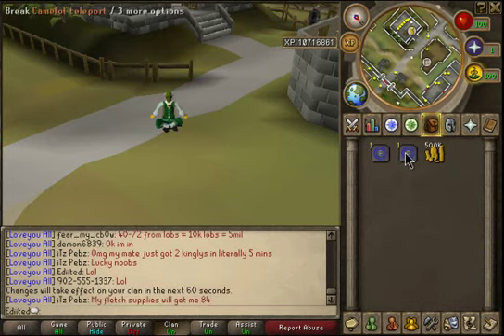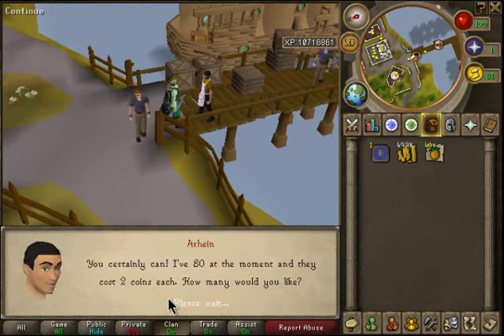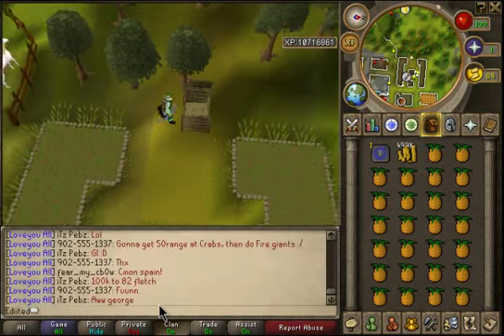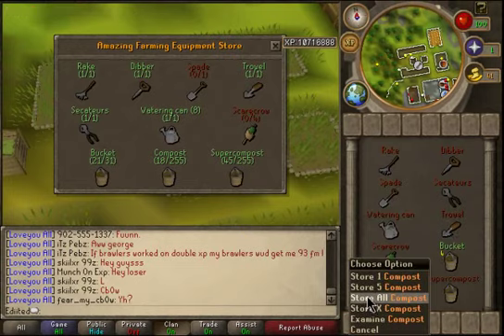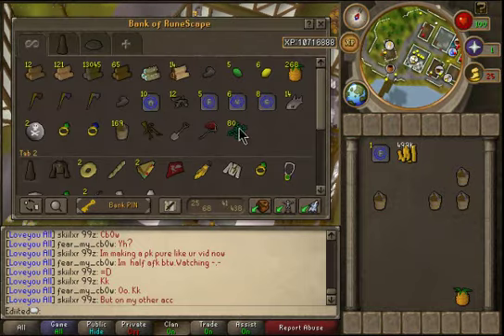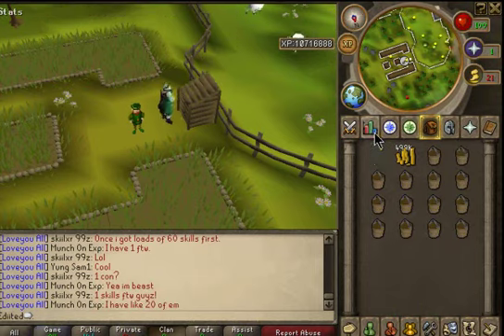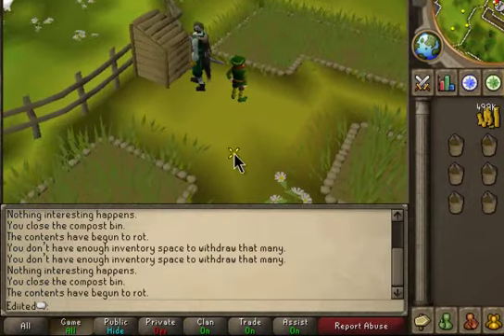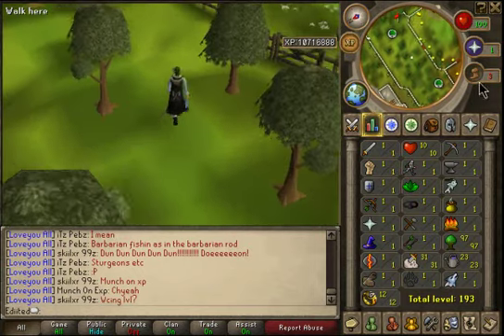Ediited- Small money making guide- Runescape commentary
hey guys and gals, this was requested

got any requests pm me
Join my cc =]

RuneScape is a registered trademark of JaGeX Limited. All comments by others are their own and I do not take responsibility for their actions. Consider this, free advertising